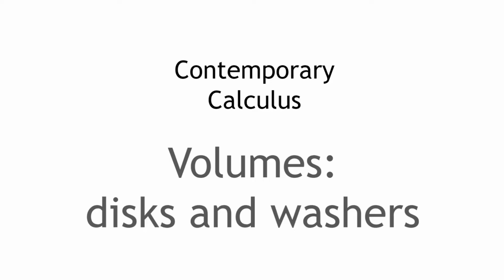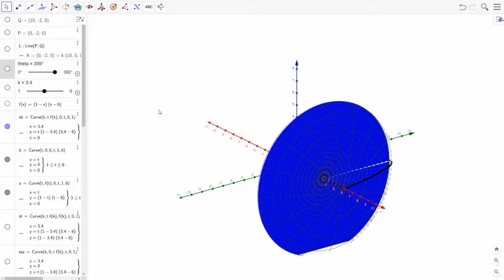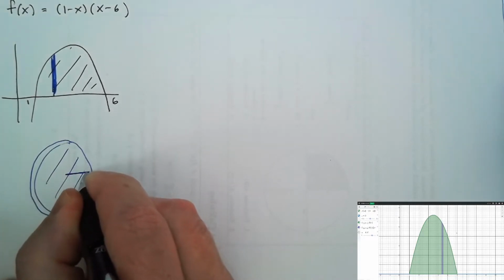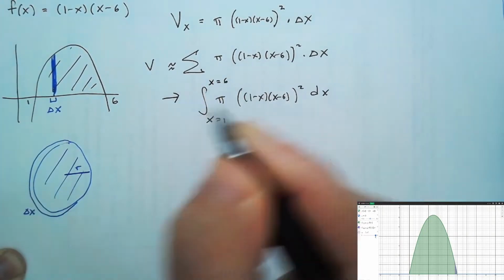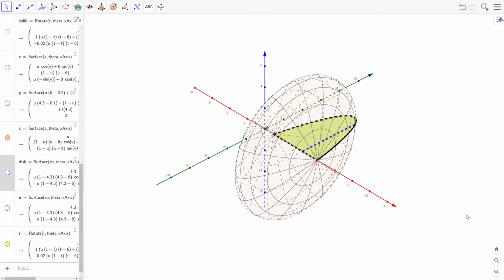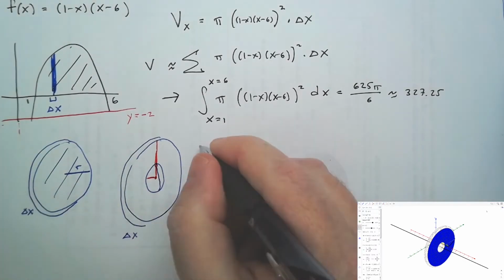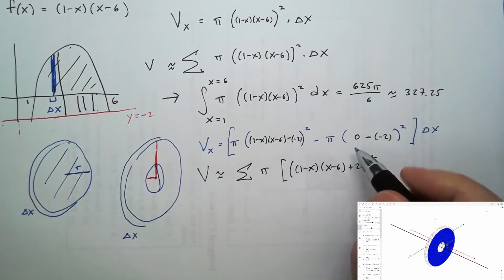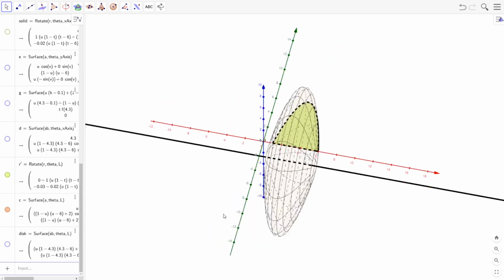Volumes: disks and washers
A video lesson to accompany Section 5.2 of Contemporary Calculus